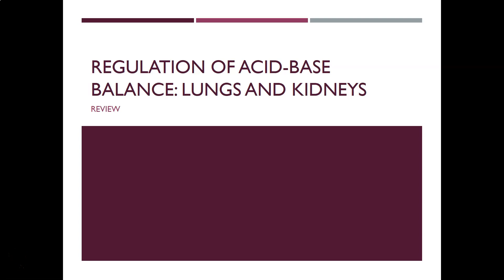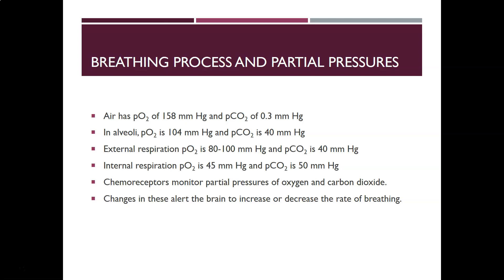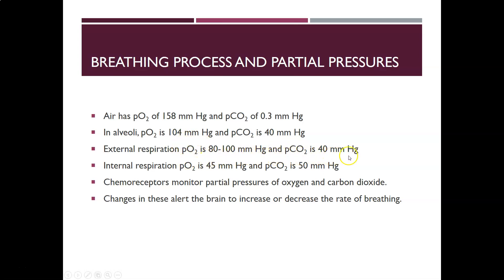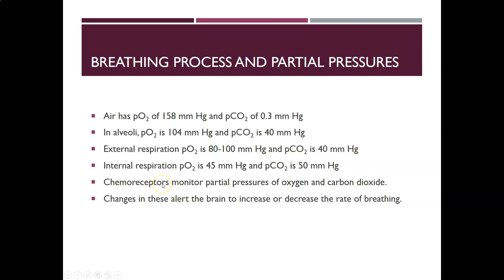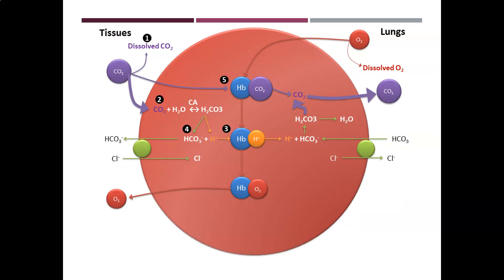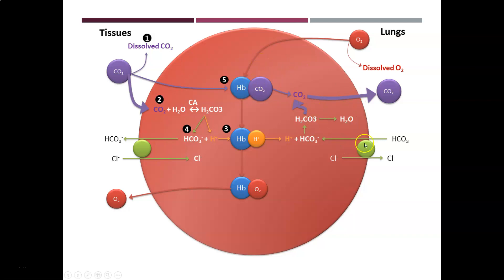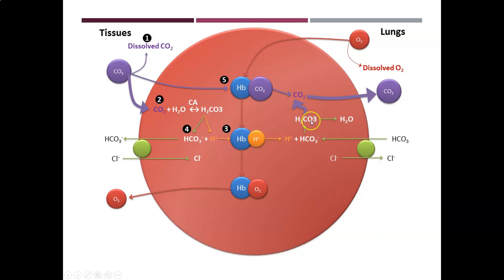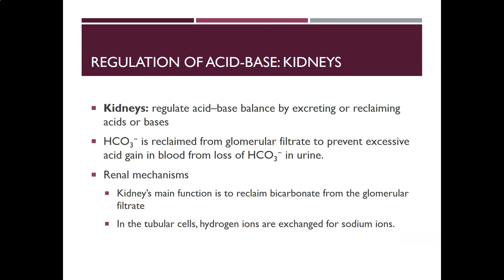Acid Base Regulation Lungs and Kidneys clinical chemistry review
Clinical chemistry video on how the lungs and kidneys maintain acid-base balance, based on information from the Larson and Bishop Clinical Chemistry textbooks.